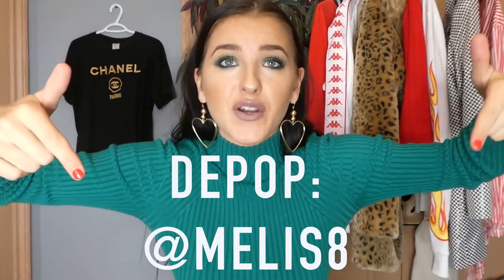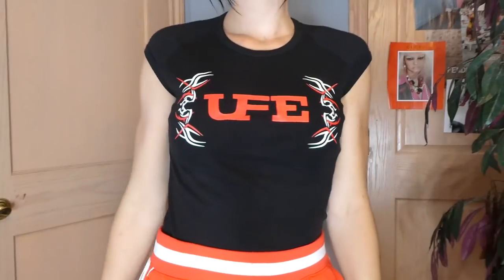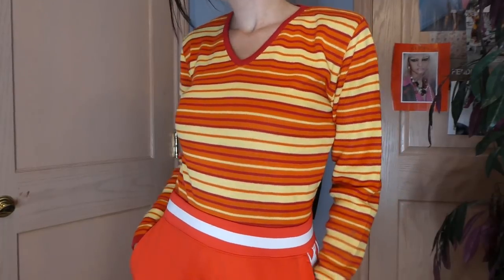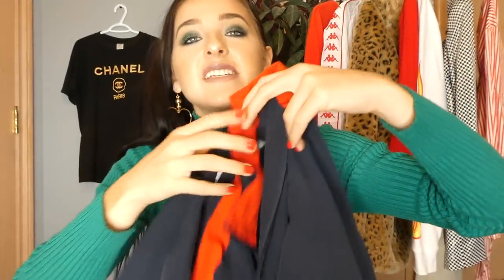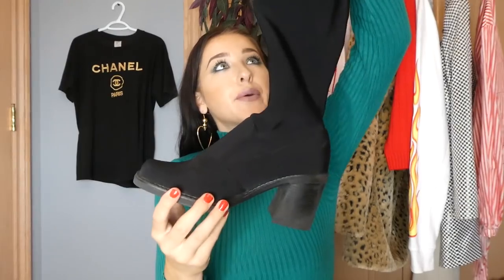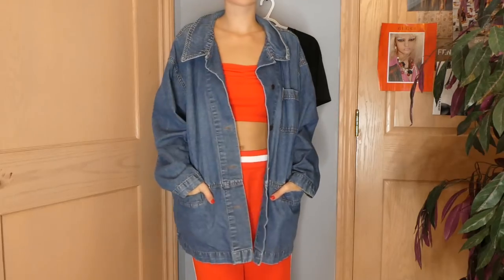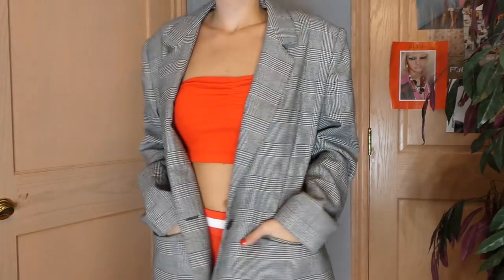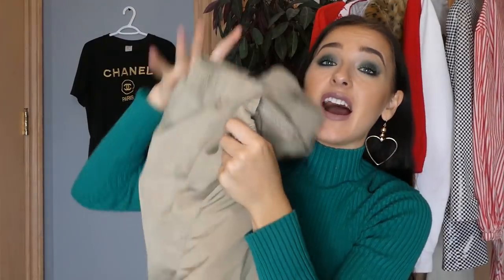MASSIVE $1000 THRIFT HAUL!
HELLO MY LOVES!! HERE IS ANOTHER THRIFT HAUL! ENJOY XO